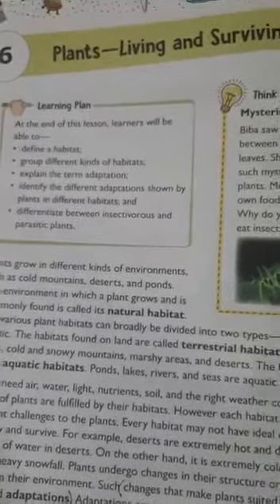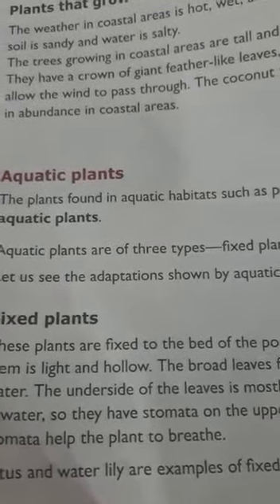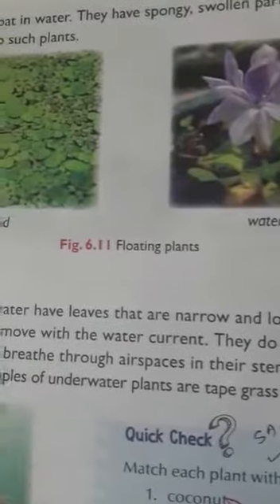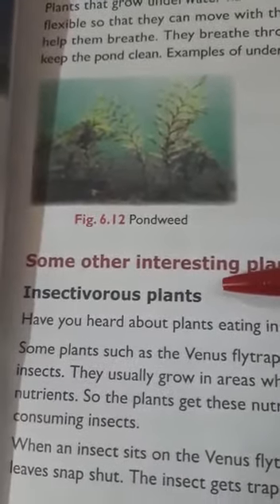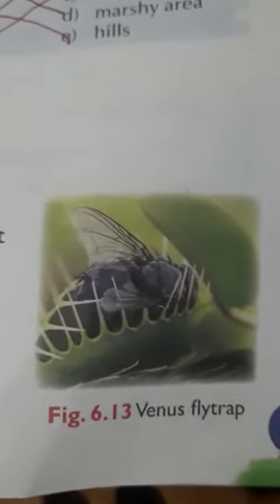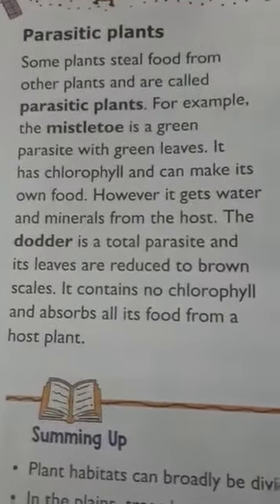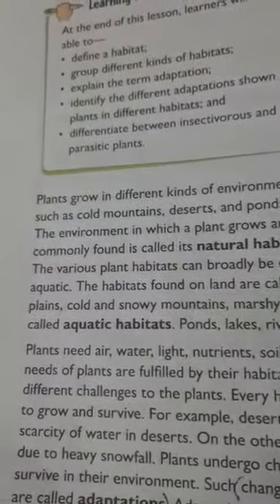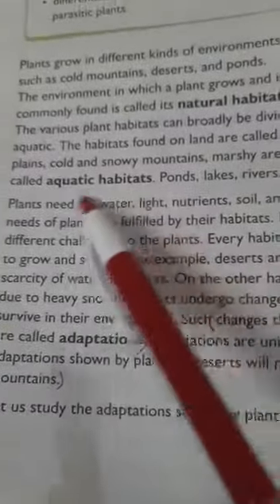Class 4 Science